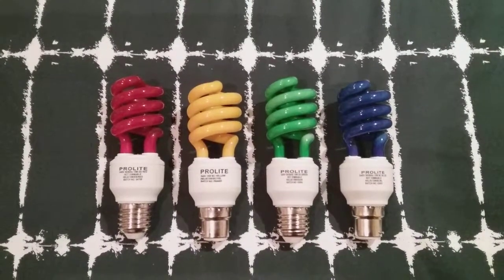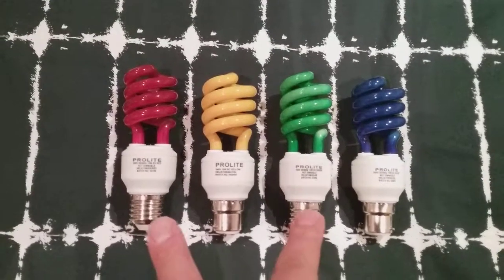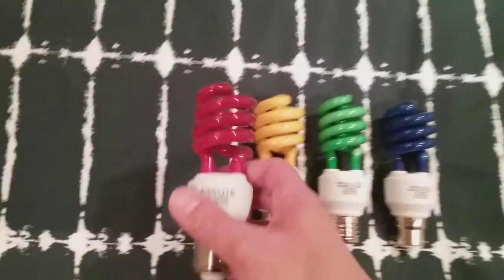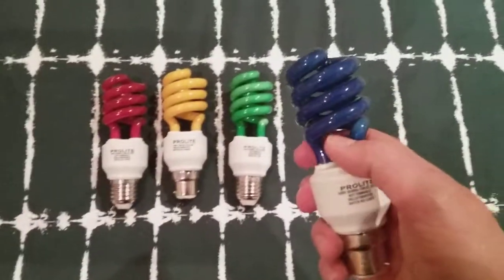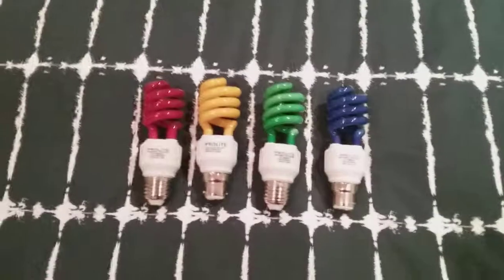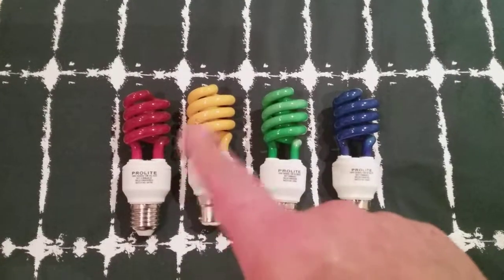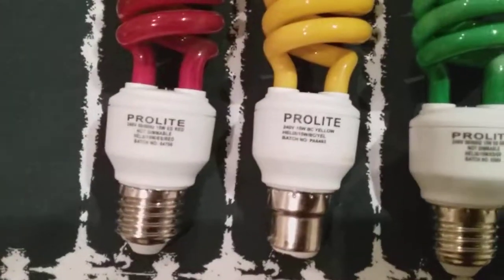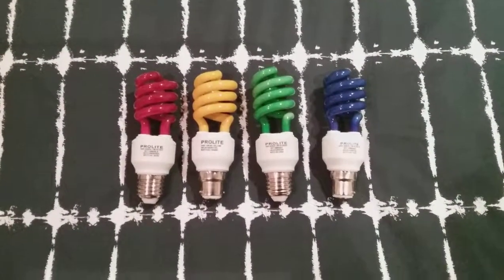4 Prolite coloured tornadic fluorescent bulbs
All of my prolite coloured fluorescent tornadic bulbs collection.